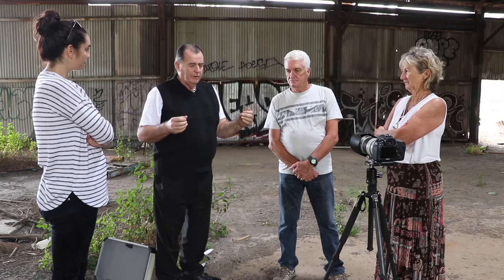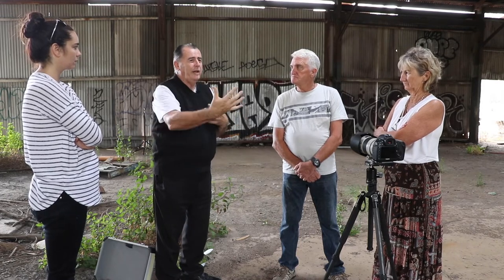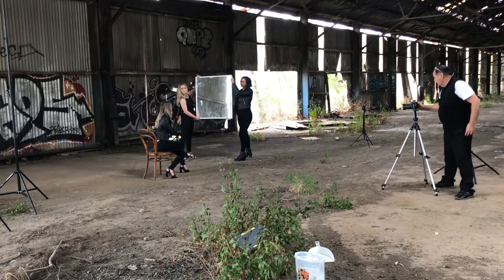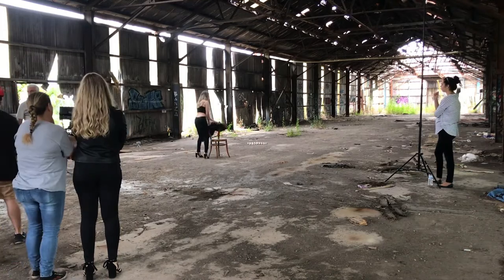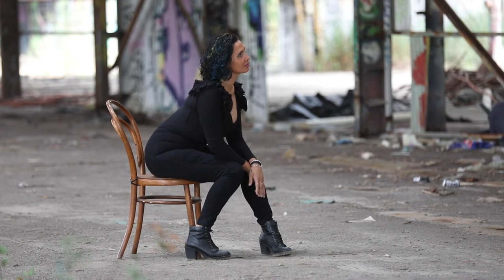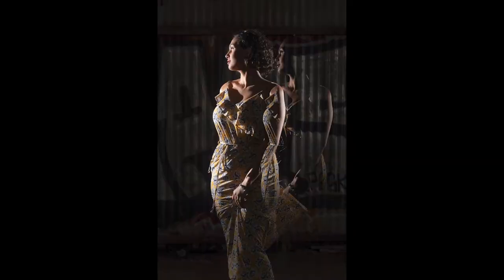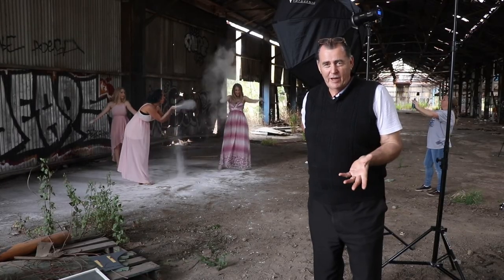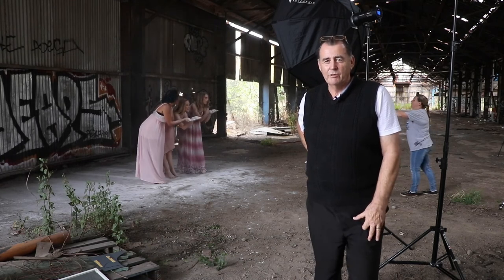Bubbles, Mirrors and powder shoot with three models in an abandoned factory. Lots of fun.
This shoot involved a number of different types of images utilising three quarter split backlighting and light bending with mirrors. Our three models took turns at posing for the various techniques and they all did an amazing job.
This ended up as a fun shoot because of the great attitude of the models and assistants on the day.

At Newcastle Photography College we are passionate about teaching you to be a better photographer.

To learn more about our style of photography go to Skillshare where we have a number of photography tutorials. you will get access to all classes on Skillshare free for two weeks.